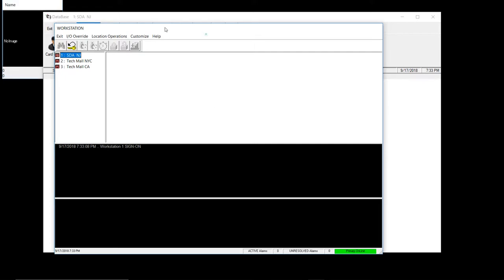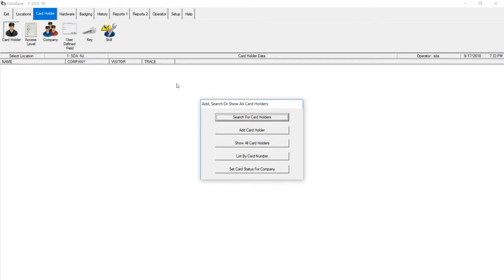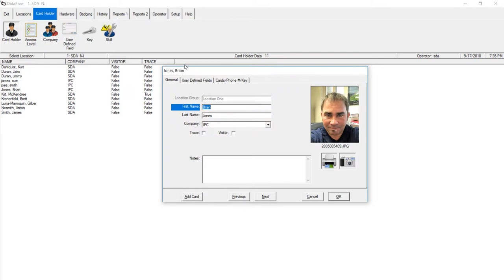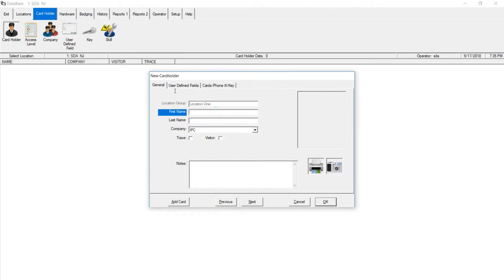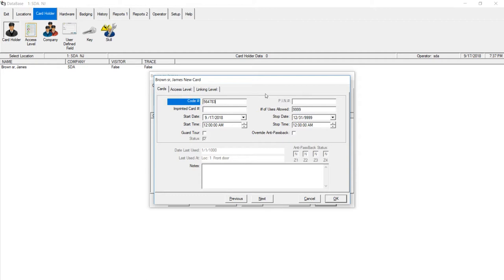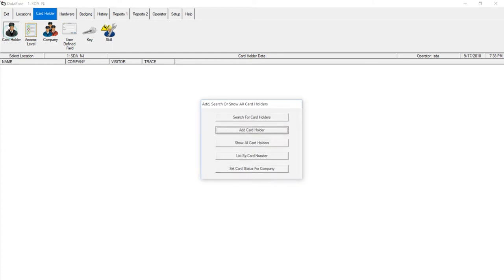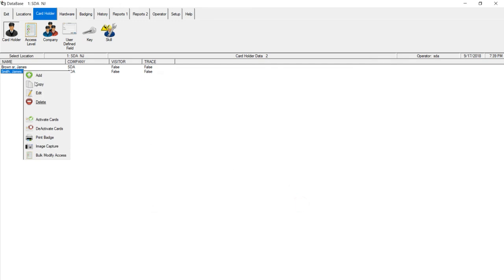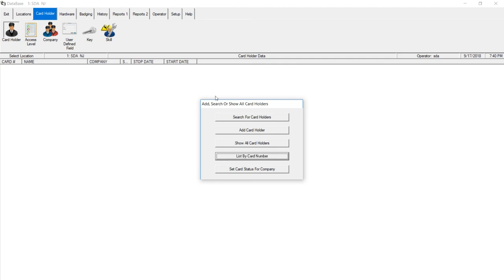SDA How to Add Card Holders WInDSX 5.0